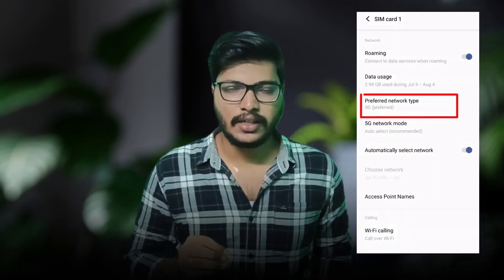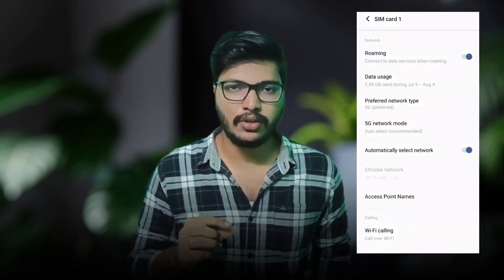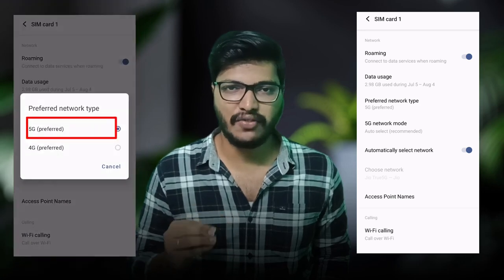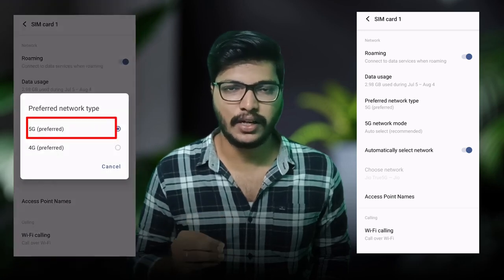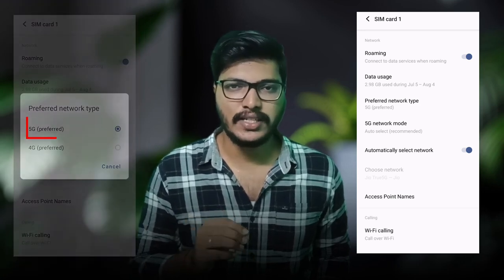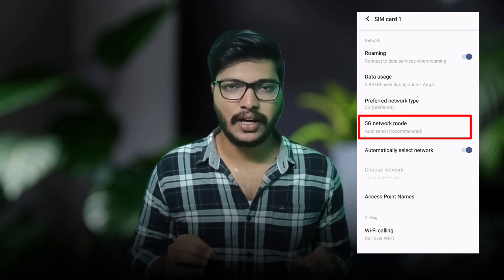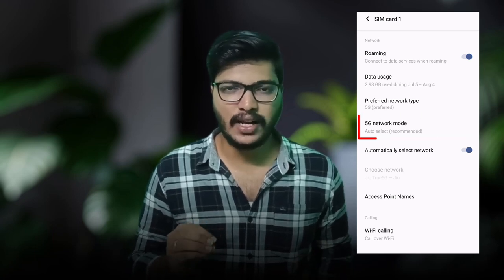🔥 Airtel 5g unlimited data tamil | Airtel 5g activation tamil | 5g activate airtel tamil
airtel 5g unlimited data tamil,
airtel 5g activation tamil,
airtel 5g activation tamil 2024,
how to activate airtel 5g unlimited data tamil,
how to activate new airtel 5g sim in tamil,
how to 5g network airtel activate tamil,
how to activate 5g airtel sim in tamil,
how to activate 5g in airtel thanks app tamil,
airtel 5g sim activation tamil,
airtel 5g unlimited data activation tamil,
airtel 5g plus sim activation tamil,
airtel 5g new sim activation tamil,
how to activate airtel 5g new sim card tamil,
airtel 5g activate unlimited data tamil,
airtel 5g activation in tamil,
airtel 5g how to activate tamil,